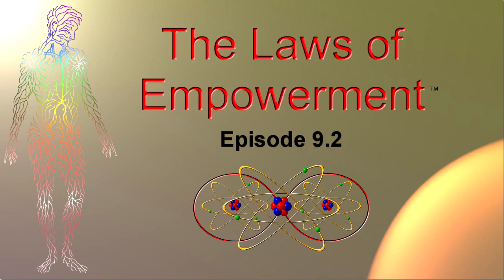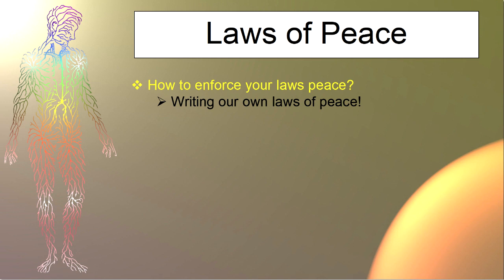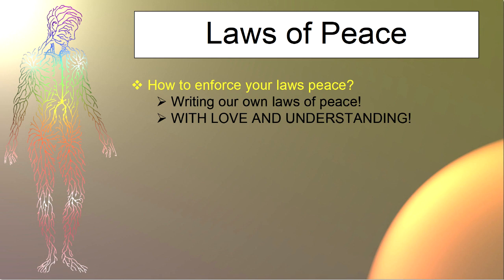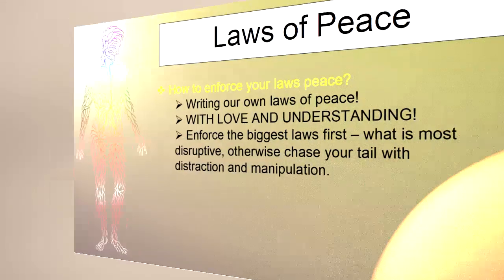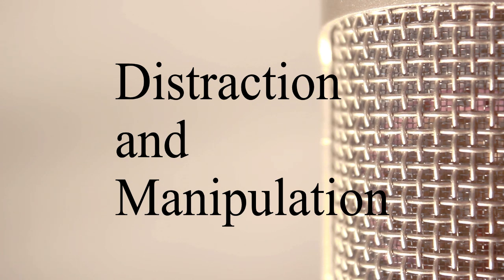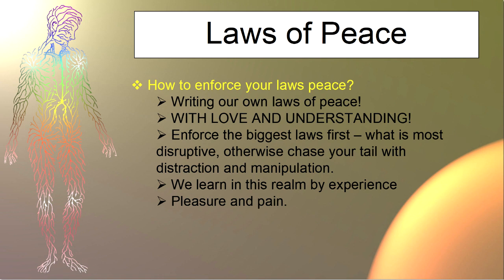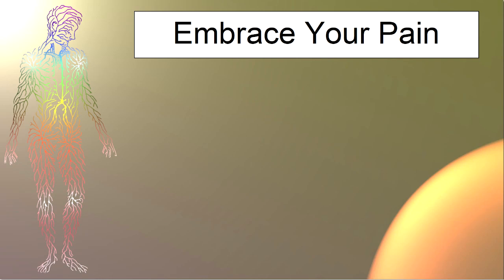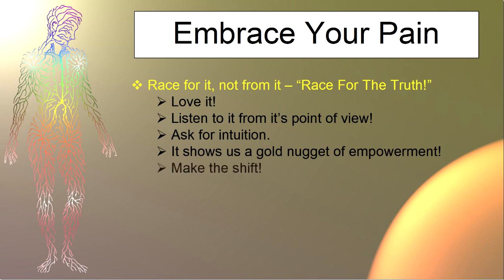The Laws of Empowerment - E9.2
Transcending Limitations with World Peace and  Prosperity!

Episode 9.2 - Dr Ez shares some insights of how to prioritize and write your Personal Constitution and Laws of Peace.

Learn how to more easily spot and prevent abuse!

Who do you listen to?

Free your mind!

Warning!  Watch all episodes of this program in the order they were produced.

This lecture series, new book, and multi-media (audio/video) program is designed to transcend abuse in every aspect of our lives, with love and understanding.

Have you ever heard, "Teach them correct principles and let them govern themselves?"  The problem is, people can not govern themselves, unless they are taught the correct principles.

Learn how all the natural laws actually do work with LOVE, and influence the life process of your cells!

Every single day, we all make choices that are connected to universal principles — just like love vs hate!

Learn the universal laws that supersede race, religion or nationality, which we all must learn to live by!!!

We can hope and dream about peace from now until doom's day, but without obtaining and understanding the 'golden keys' to the process, it will most likely evade you — wisdom hides herself!